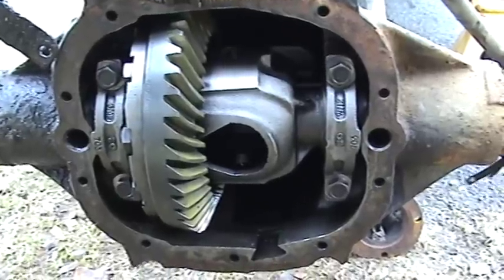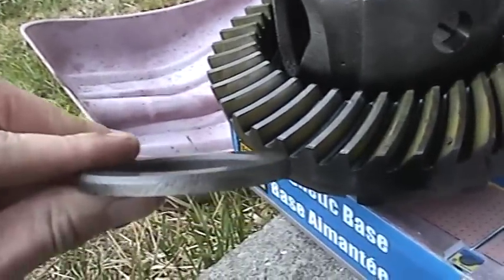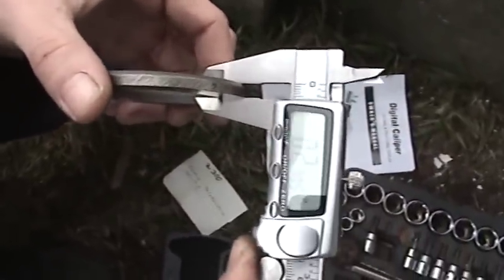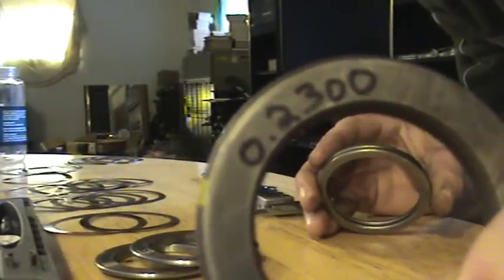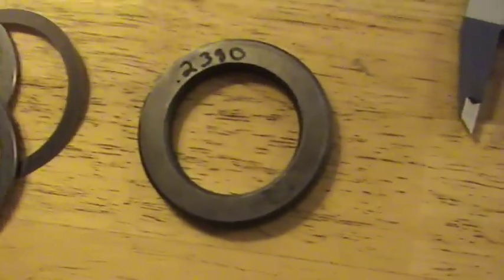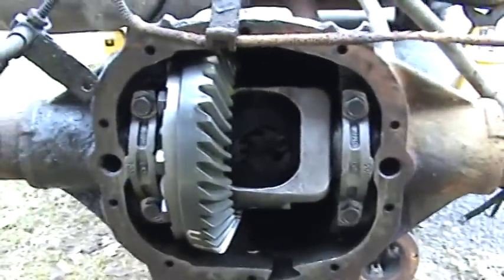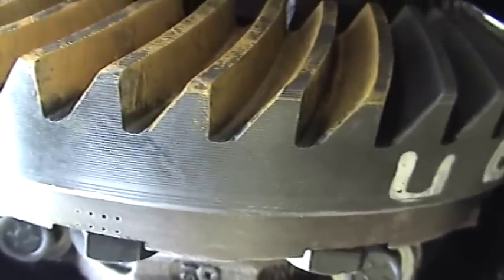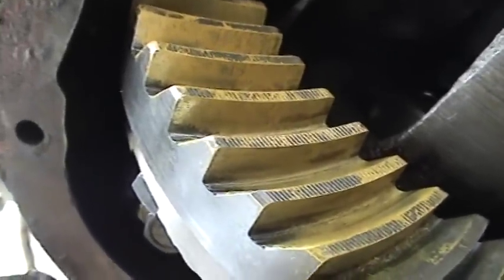Rear Differential Rebuild - 2001 Chevy S-10 {7.625" Ring Gear 3.08 Axle Ratio} - Part 1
In this series of videos, I will give my best attempt at documenting how to rebuild, and adjust a rear differential on a 2001 Chevy S-10 4.3L Vortec. There are a few different rear differentials on this vehicle. The one in this video has a 7.625" ring gear, and an axle ratio of 3.08 (40 teeth on the ring gear and 13 on the pinion)

Part 2 is in editing currently and will be up soon.